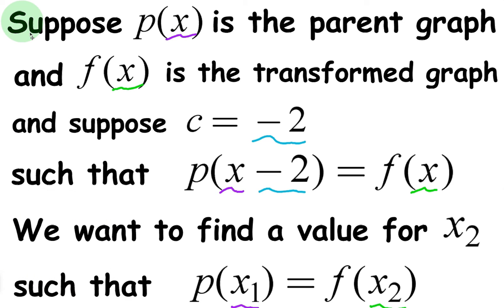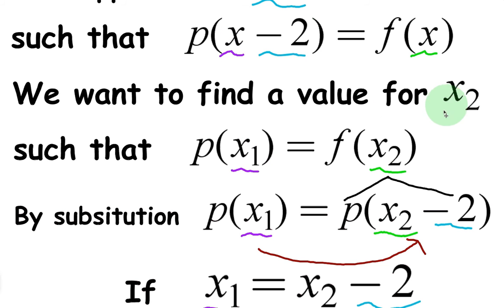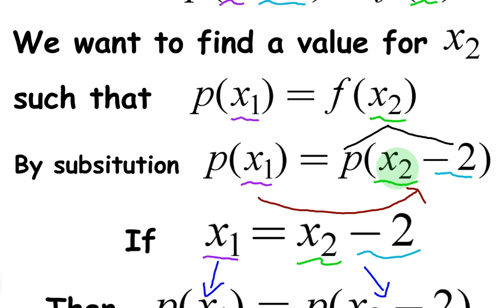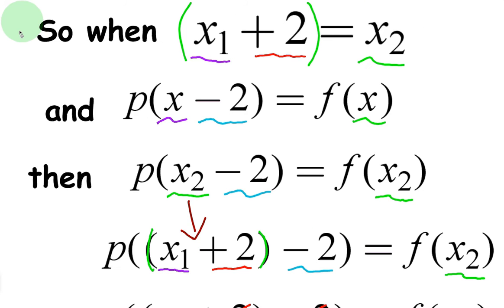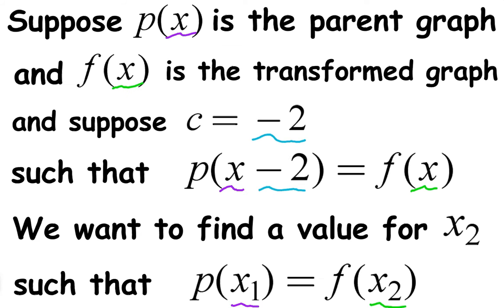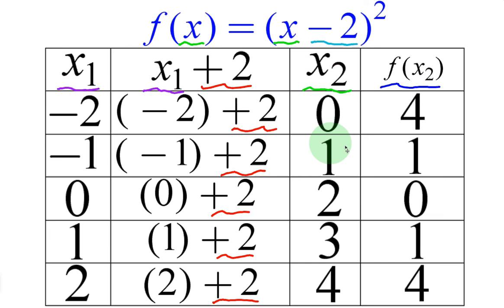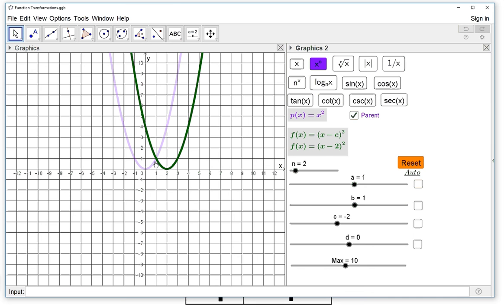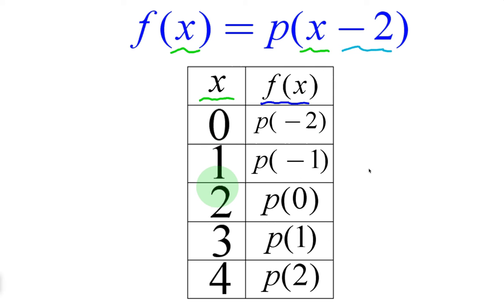Proof for why f(x - 2) shifts to the right